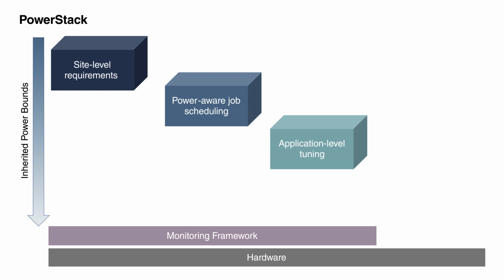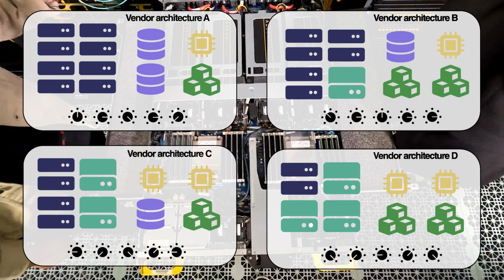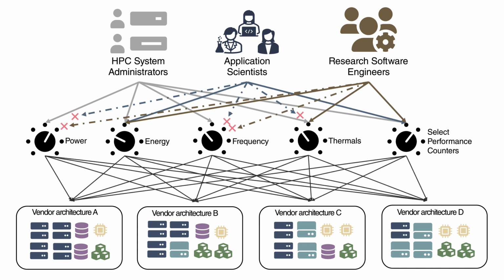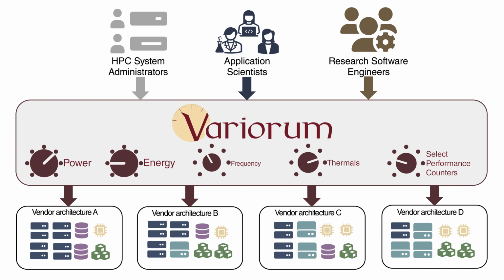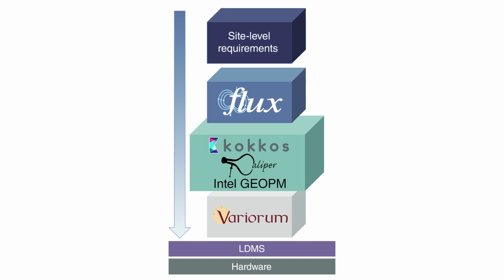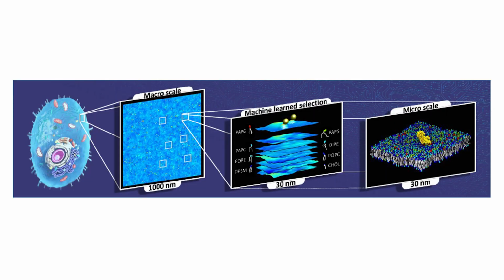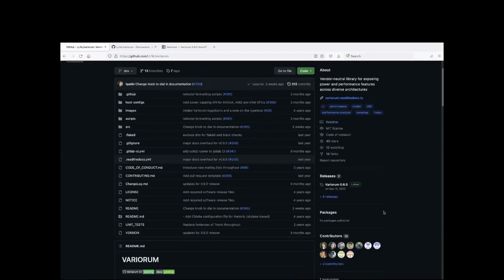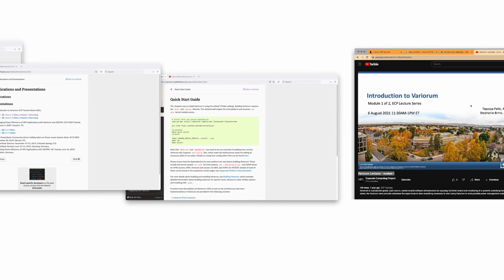Variorum: Vendor-Agnostic Power Management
Pushing our supercomputers to their limits requires getting closer to the metal than standard software and operating systems allow. Variorum provides robust, portable interfaces that allow us to measure and optimize computation at the physical level: temperature, cycles, energy, and power. With that foundation, we can get the best possible use of our world-class computing resources—from purchasing to runtime systems to job scheduling.

LLNL-VIDEO-849488